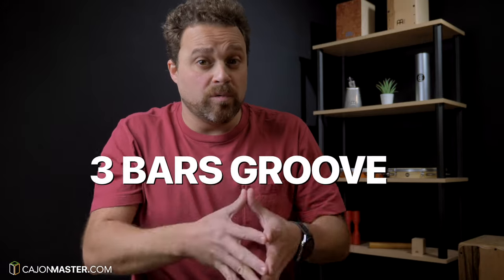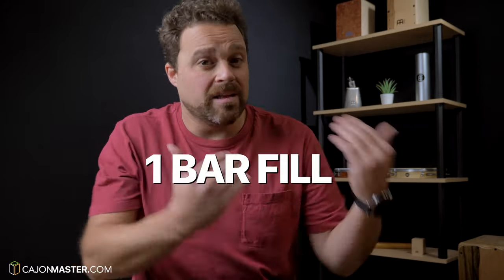JAM WITH ME! Best Exercise to Improve Your Cajon Fills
Best Exercise Improve Your Cajon Fills!
This is an exercise similar to the ones I have in my Cajon Fills Course. This is a very good way to practice your fills and also to improve your improvising skills.

Mics I use:
AKG C3000